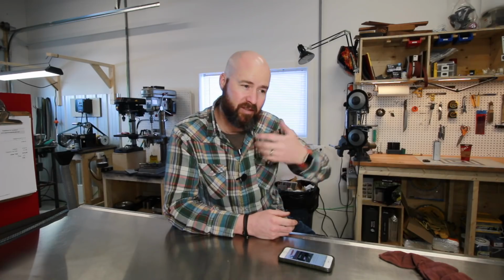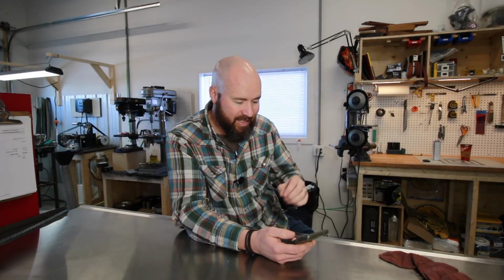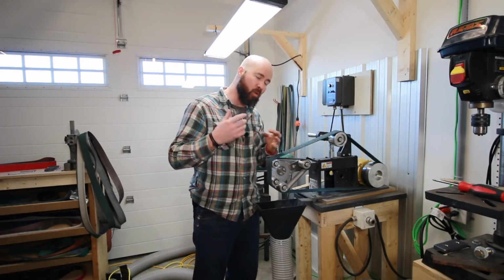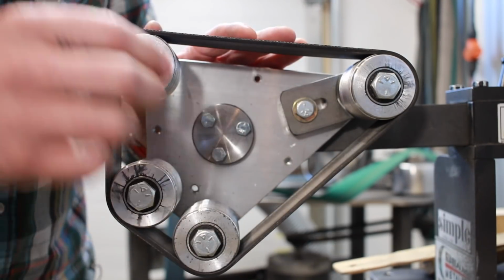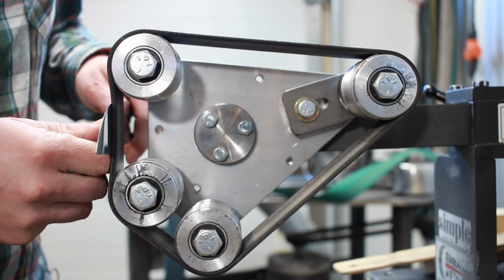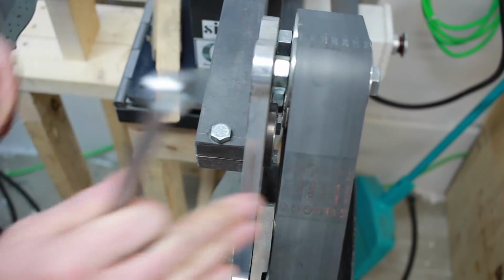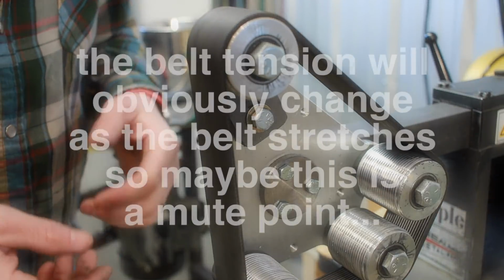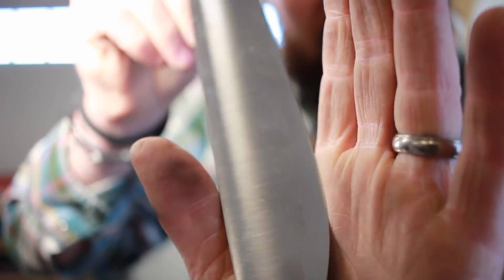Knife maker's Rotary Platen. What is this thing? - Tool Time Tuesday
In this video, we'll look at one of the oddest attachments you can put on a belt grinder. Let's see what it's for and why you might want one. It opens up some cool doors for a knife maker.

For those curious, I bought my rotary platen from  Knifemaker.ca. I was not asked to or paid to make this video and my own cash was spent to acquire this tool. Just FYI.

Mailing Address:
Box 6, Site 16 RR2
Strathmore, Alberta
Canada
T1P 1K5